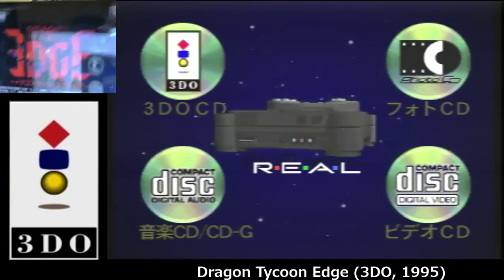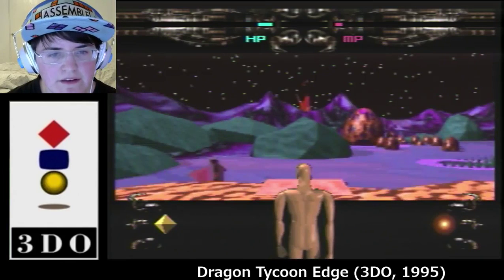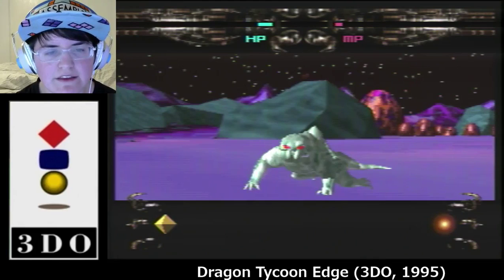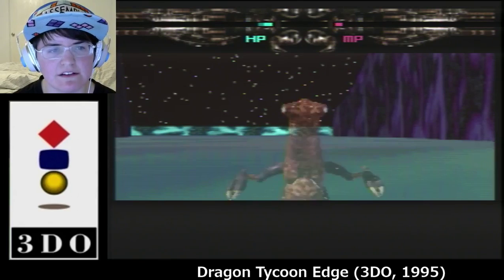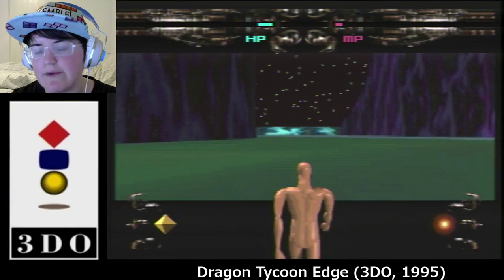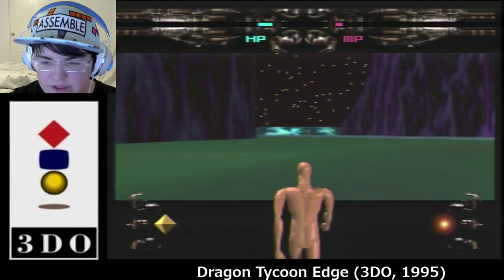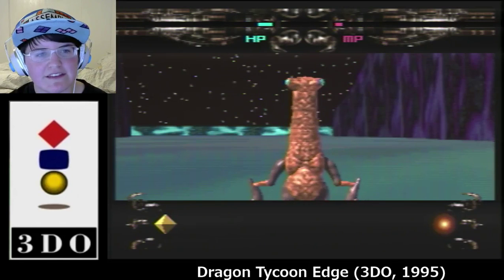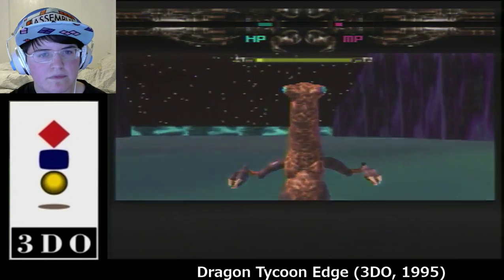Gidget 3DOmates - #001 Dragon Tycoon Edge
Part 1 of my attempt to play every 3DO game ever made in 2016.  Unfortunately Dragon Tycoon Edge was not the dragon management sim the name led me to hope for.